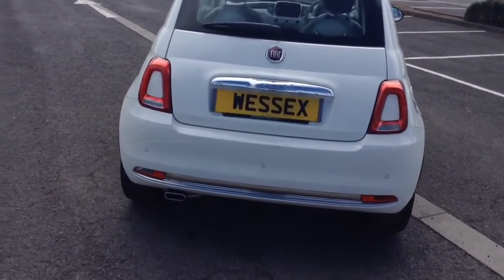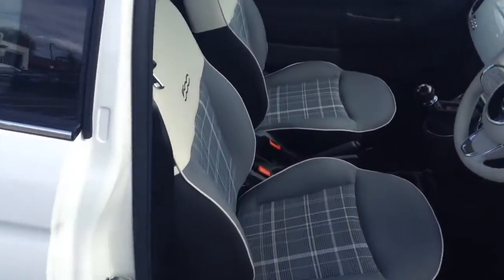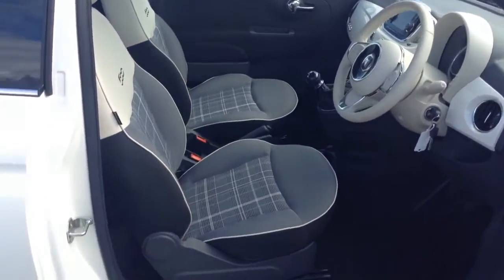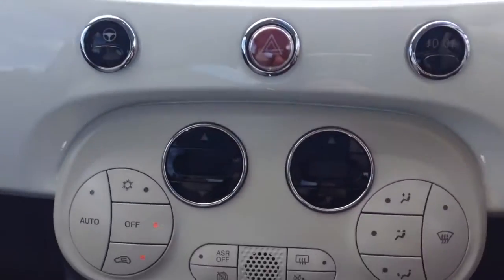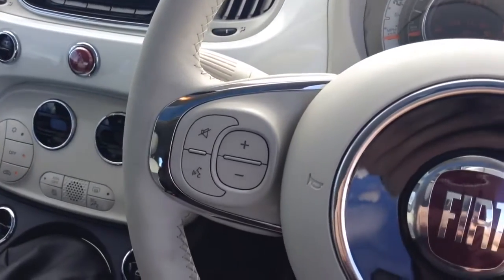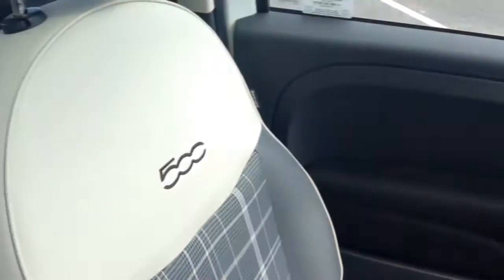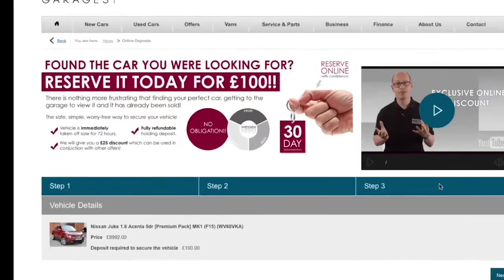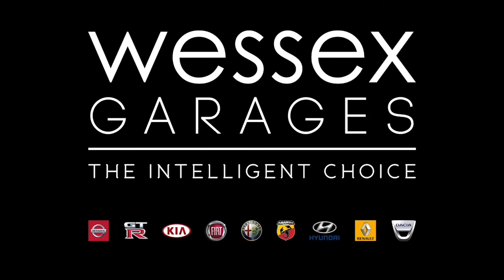Wessex Garages Newport, Pre Reg Fiat 500 Lounge 1.2 5dr, Petrol, Manual, Bossanova White, CK16OAU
This vehicle was first registered in 2016 and has 1 previous owners. This vehicle then has some of the following features: Safety: ABS/EBD, Driver and passenger airbags, Drivers knee airbag, Side airbags, Window airbags. Exterior: Body colour bumpers, Body colour door mirrors, Electric adjustable door mirrors, and Electric front windows. Interior: 1 passenger grab handle, Air conditioning, Auxiliary 12V power socket, Front passenger under seat box, Height adjustable driver’s seat, Isofix child seat preparation, Leather steering wheel with audio controls, Passenger sun visor/illuminated mirror, Seatback pockets, Split folding rear seat with headrests. Security: Remote central locking. Driver Convenience: Blue & Me with USB port, Dual drive PAS. Entertainment: MP3 compatible radio/single CD player. This vehicle will then come with service plans available from £9.95 per month.